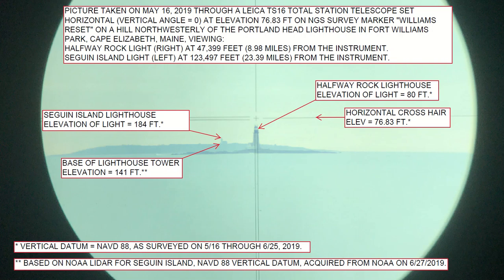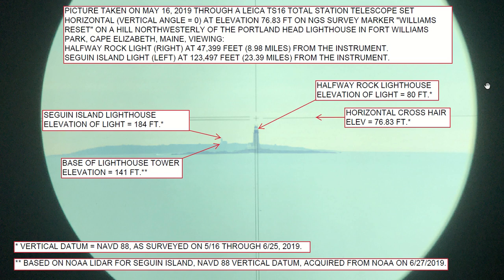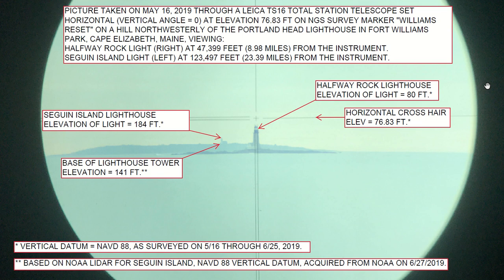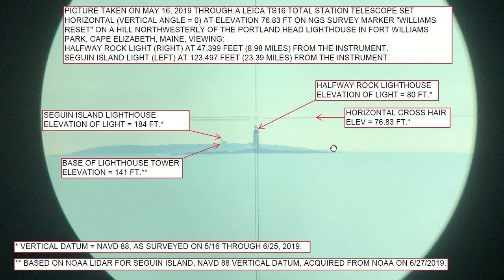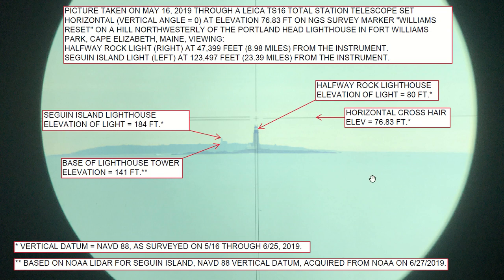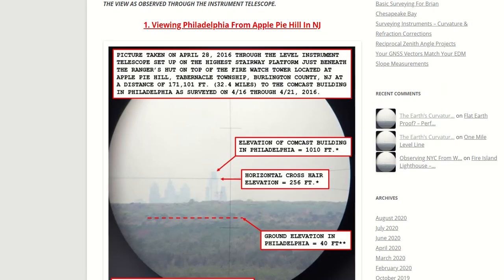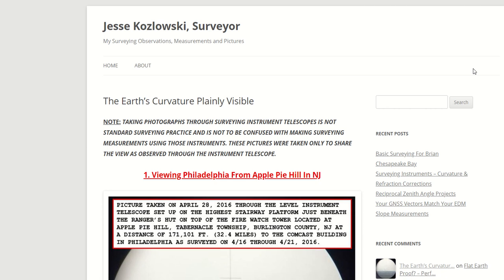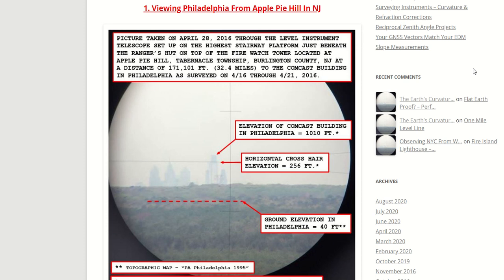A Horizontal Line Reveals Curvature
When the scope of the total station is set horizontal and aimed at various targets, we see the curvature of the Earth.

Jesse Kozlowski has an collection of excellent work he's done called The Earth's Curvature Plainly Visible.  I am honored that he included the photograph in this video in his collection. Jesse's website, showing many more photographs like this one, can be found